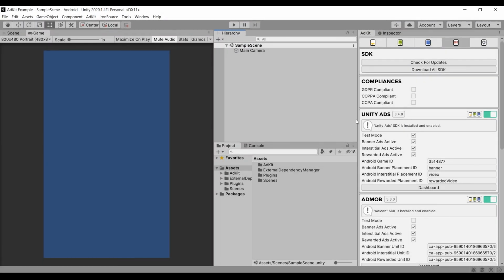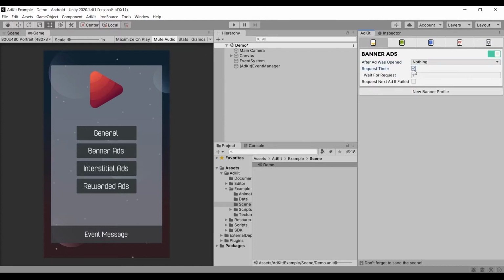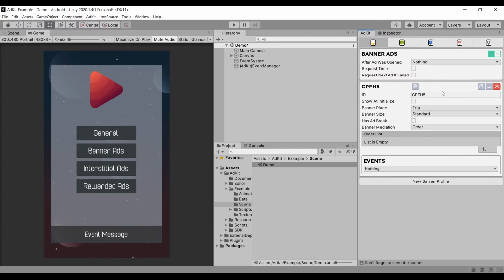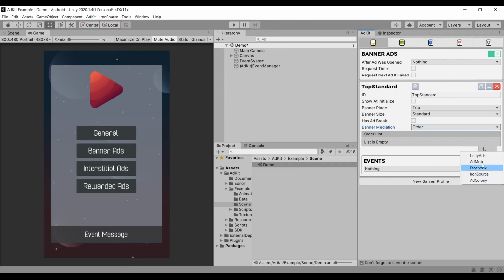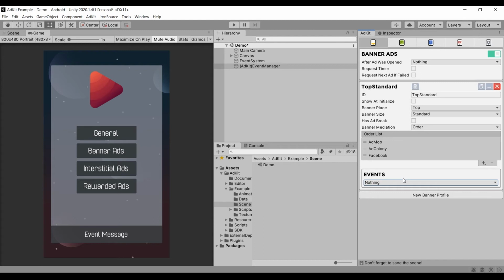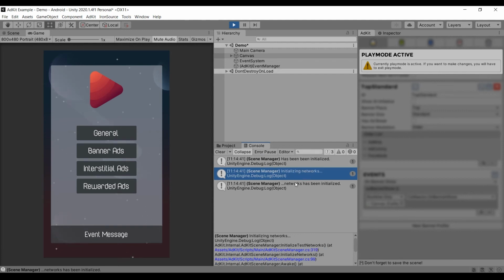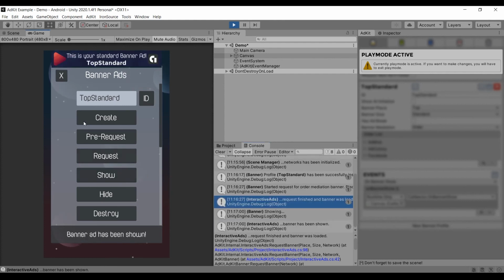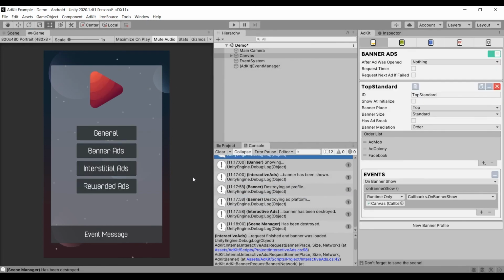8. AdKit Demo Tutorials - Banner Ads